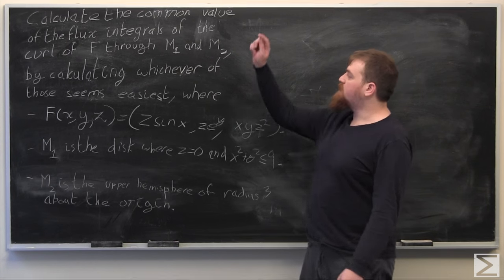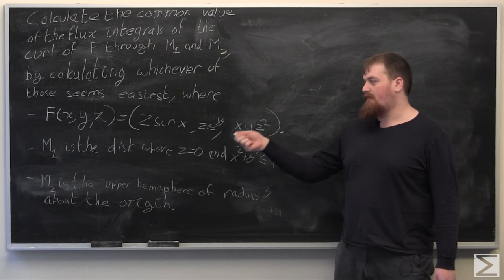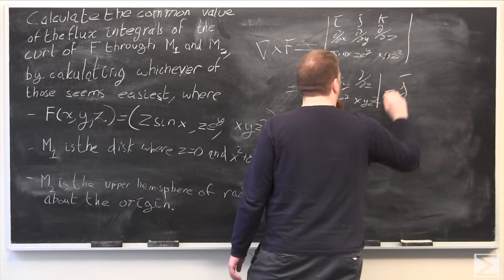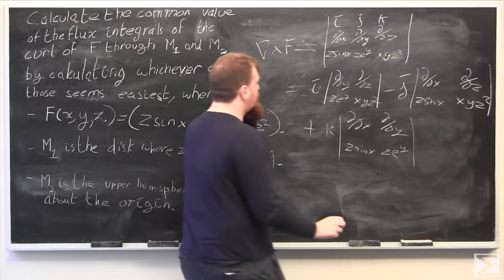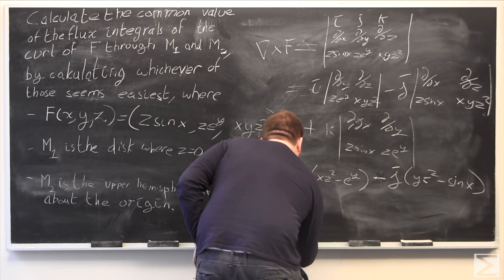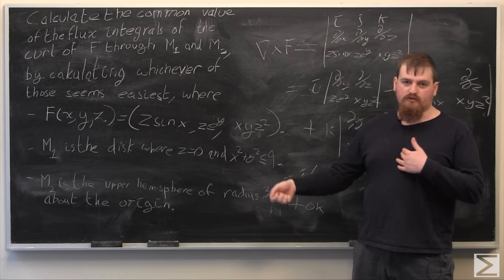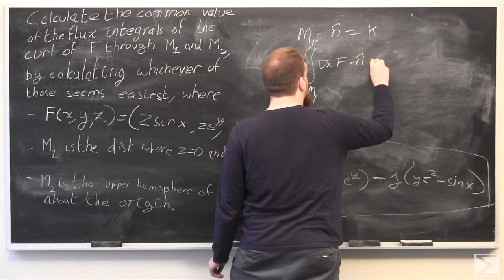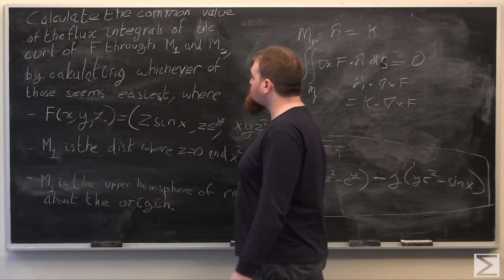Worldwide Multivariable Calculus Ch 4.7 #9 Update